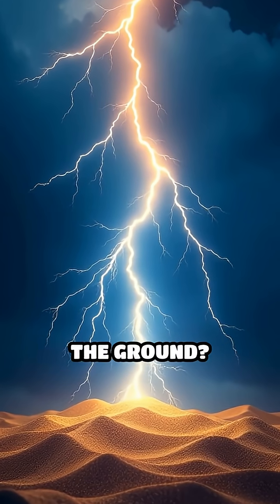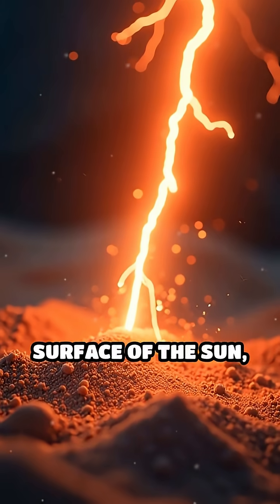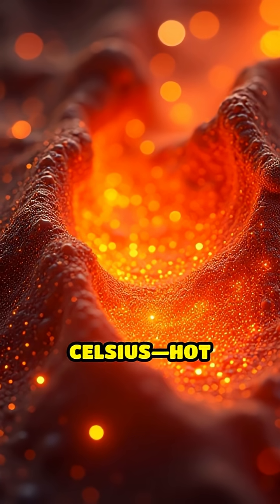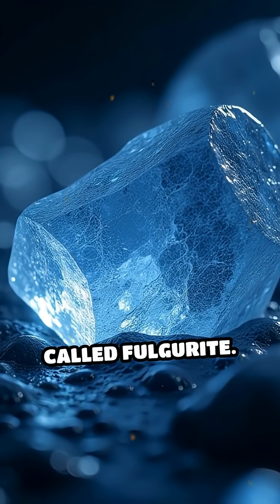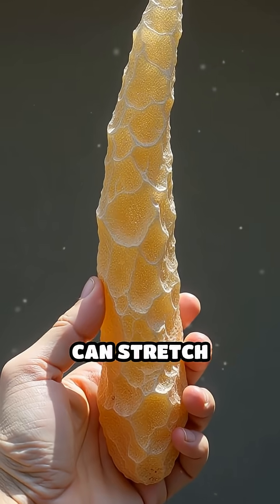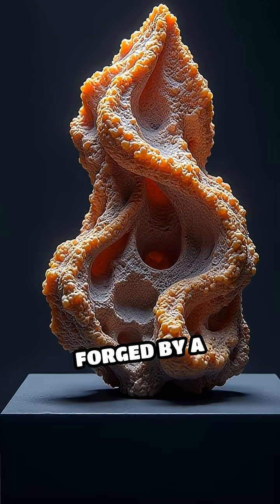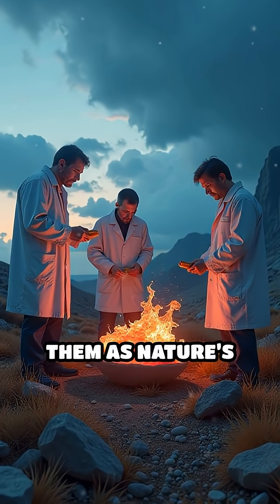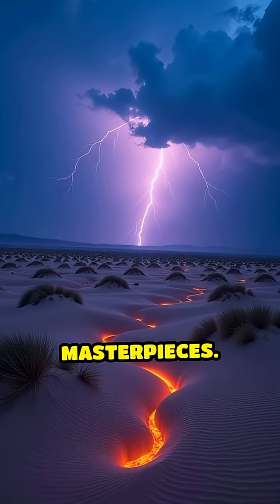Lightning’s Secret: Nature’s Underground Glass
Did you know lightning can create glass? Discover how sand is instantly transformed into fulgurite!